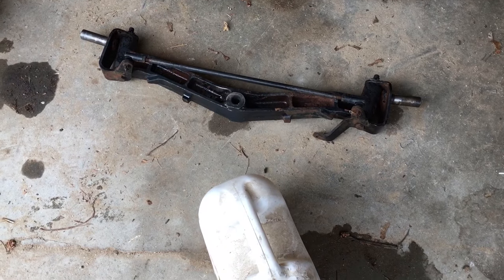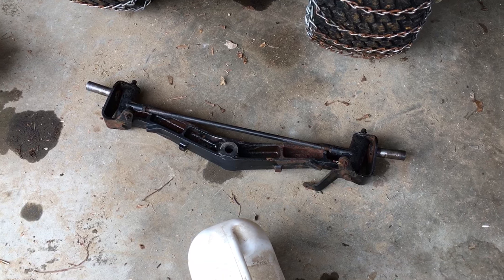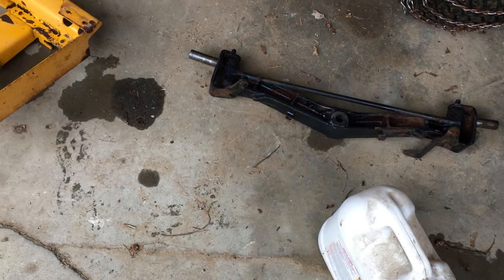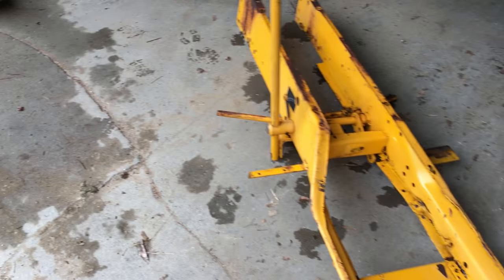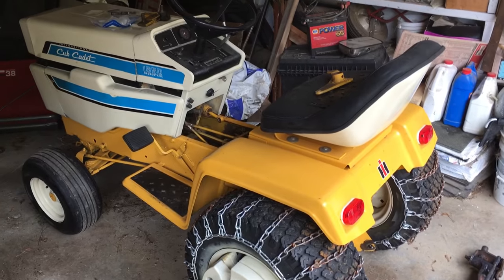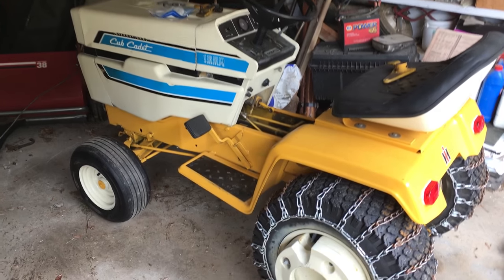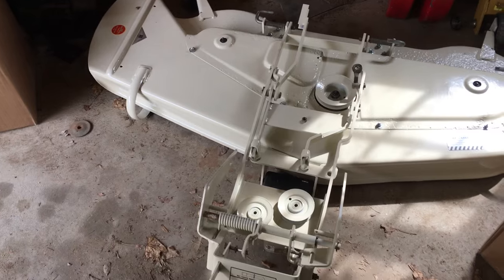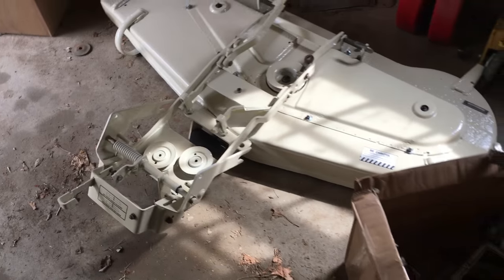cub cadet 680 resto part 5 steering column assembly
well putting the column back together